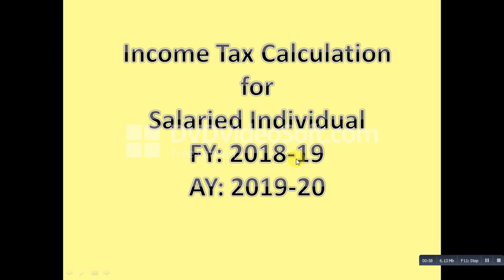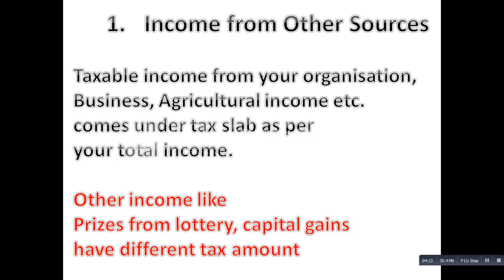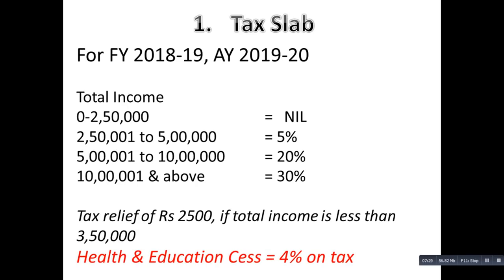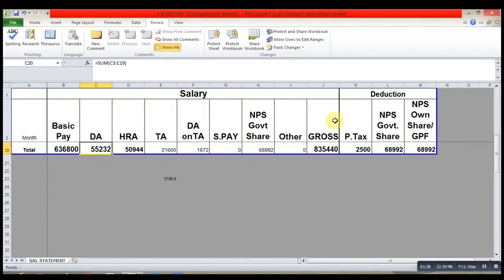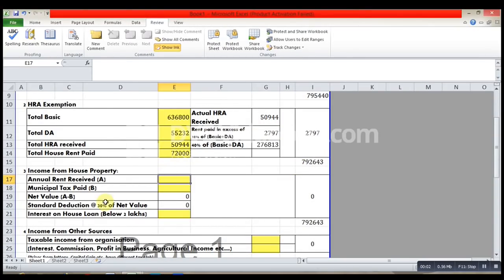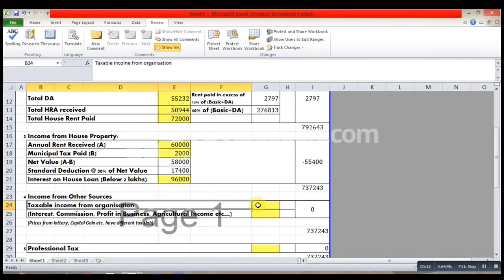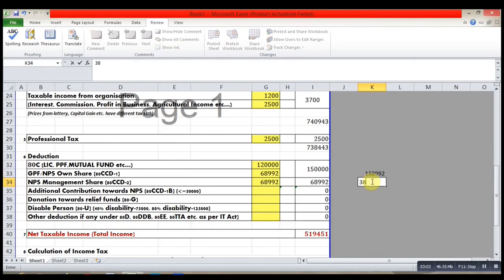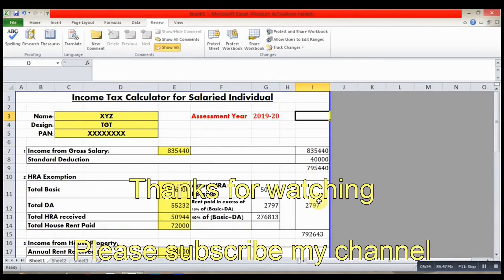HOW TO CALCULATE INCOME TAX FOR SALARIED INDIVIDUAL (FY: 2018-19, IN ENGLISH)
Applicable for salaried individual (resident only) for FY 2018-19

To download excel calculation sheet click below link

The information in the video contains creator's own views based on knowledge. Creator does not guarantee the correctness. Please take advise of your Income Tax Expert before proceeding.